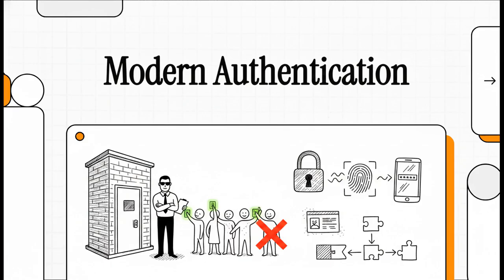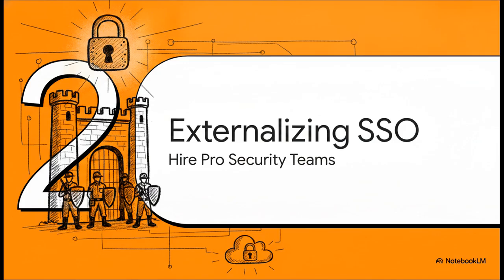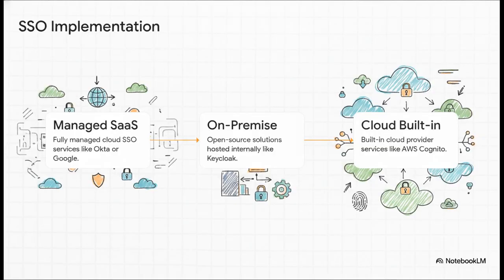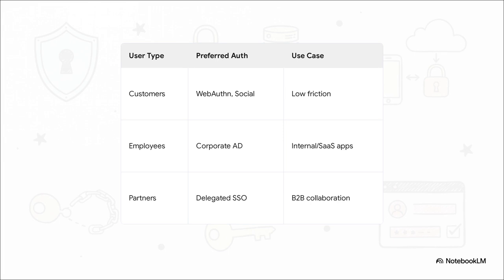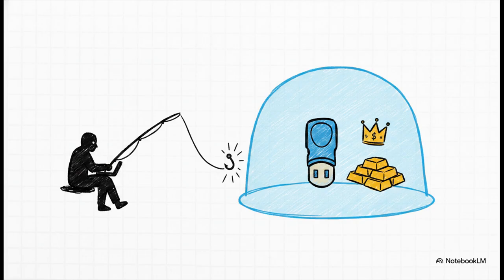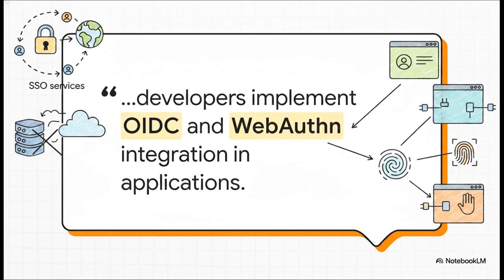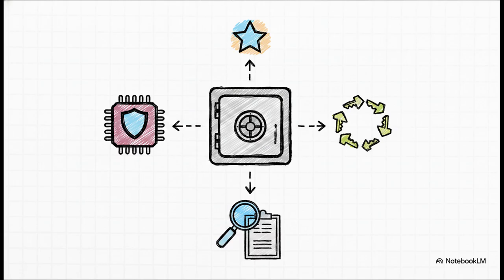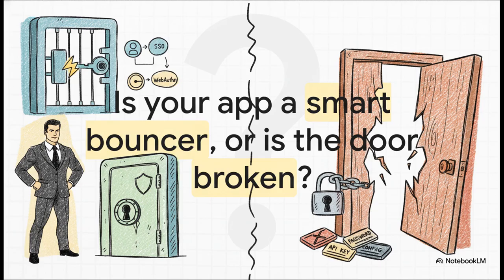How to Implement Authentication Correctly (Software Security for Developers Chapter 2)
We explore Chapter 2 of "Software Security for Developers" by Laurentiu Spilca and Adib Saikali. This video breaks down the core architectural standards for implementing secure authentication in modern applications.

Learn the difference between session-based authentication, token-based authentication, basic auth, and how to choose the right framework standard to safely verify user identity in your backend services.